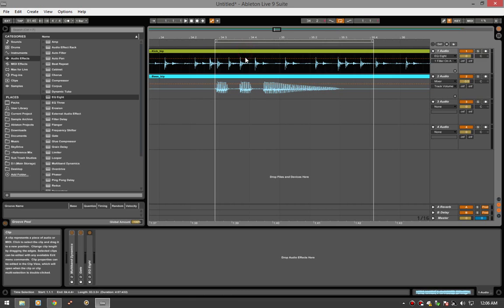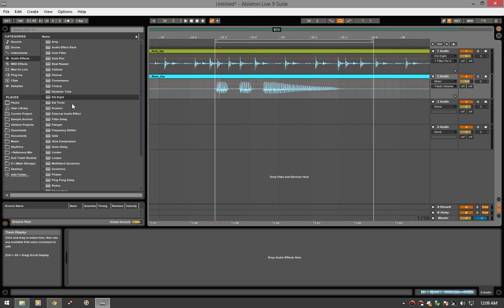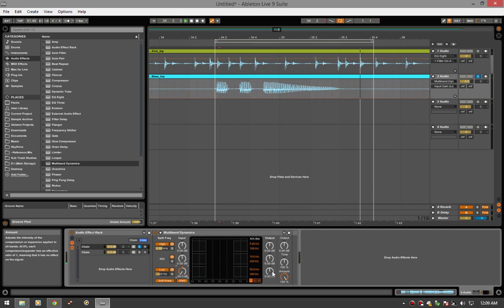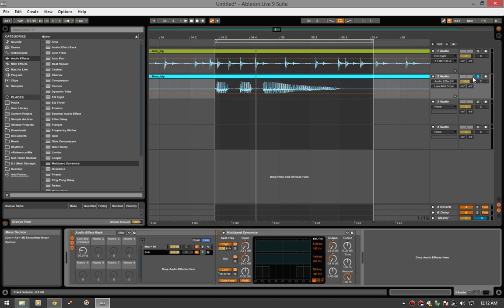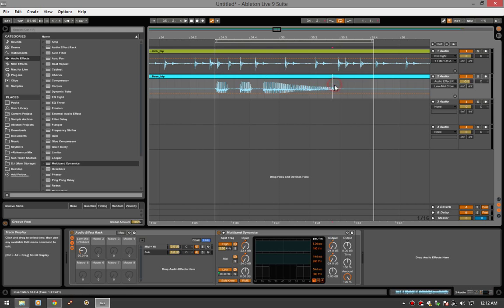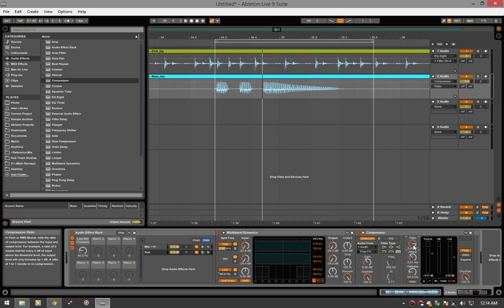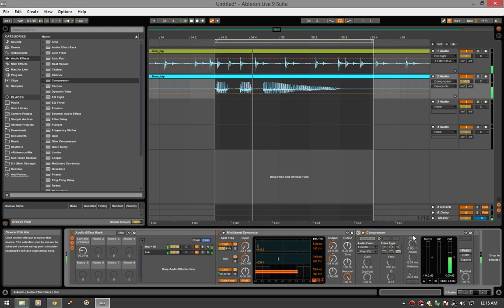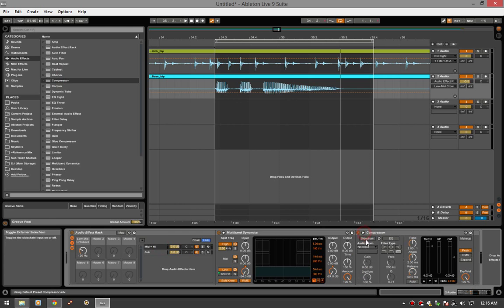Multiband Sidechain Compression In Ableton Live 9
In this video I discus how to applied varying levels on side-chain compression to different frequencies.